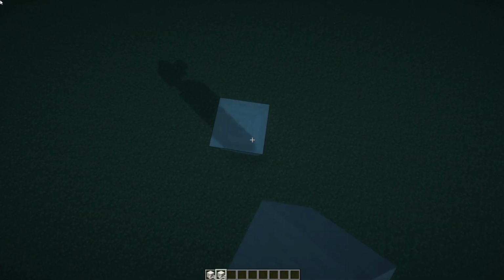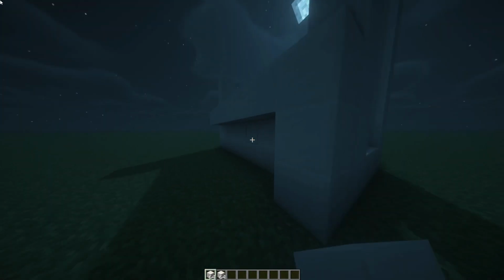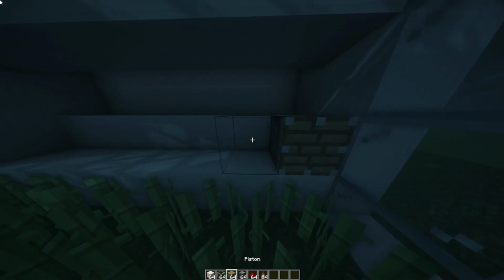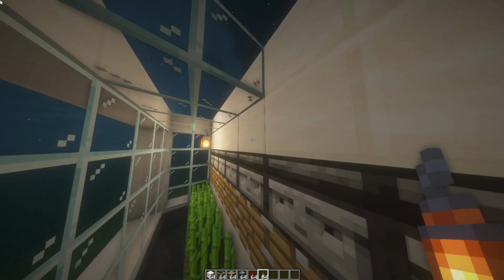How to make a sugarcane farm in minecraft